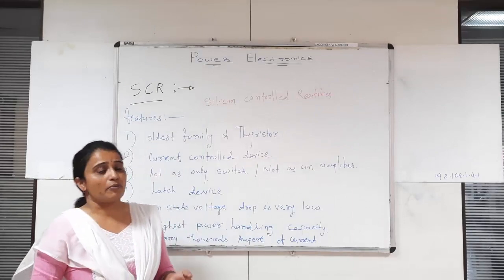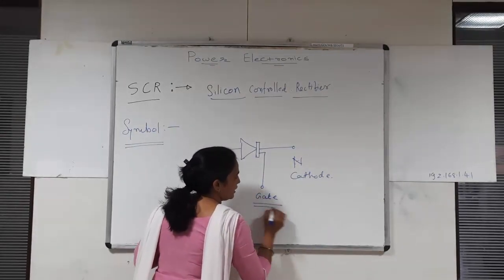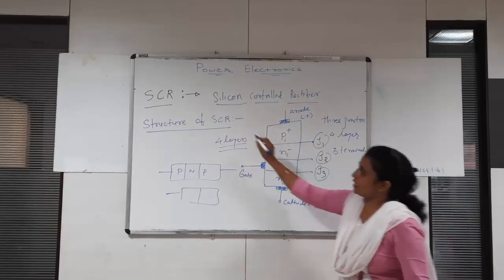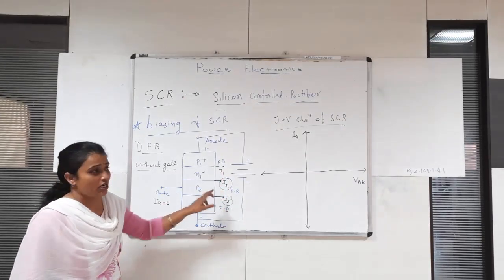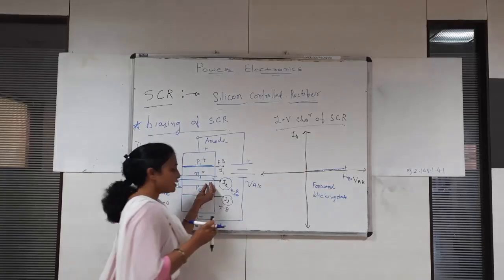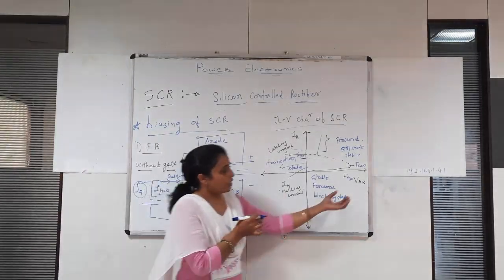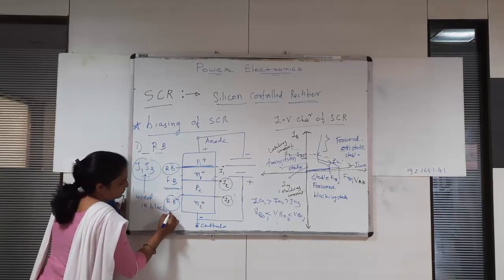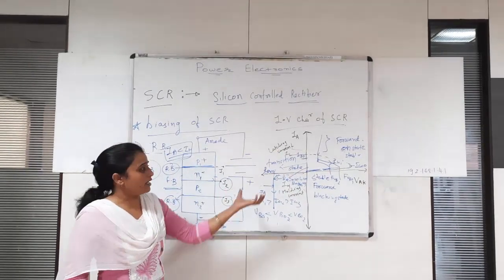Silicon Controlled Rectifier (5th Sem, HGCE, Vahelal)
This video lecture will help Engineering students to understand following topics of Power Electronics:

1. Features, Symbol, Structure, Biasing of SCR,
2. I-V Characteristics